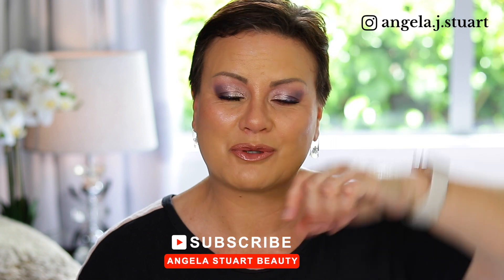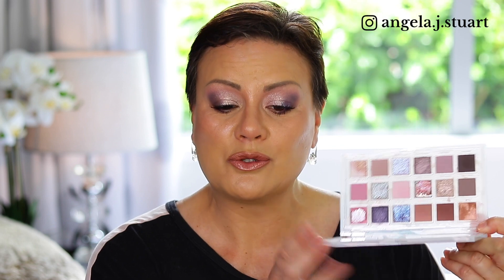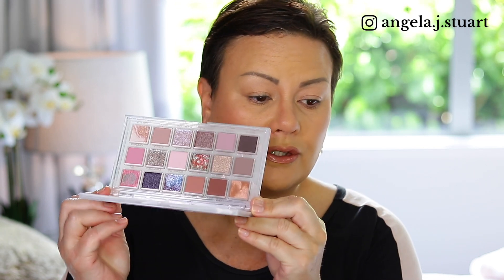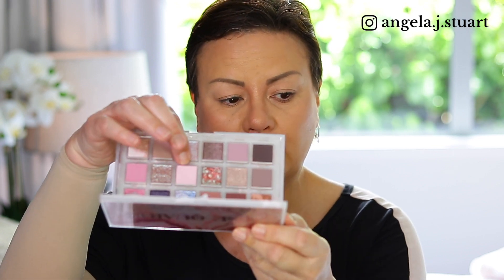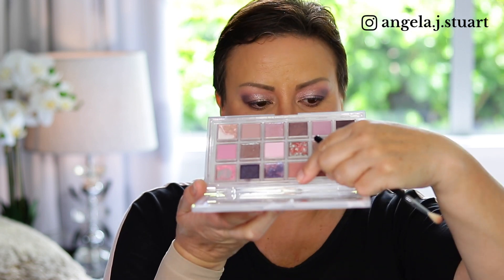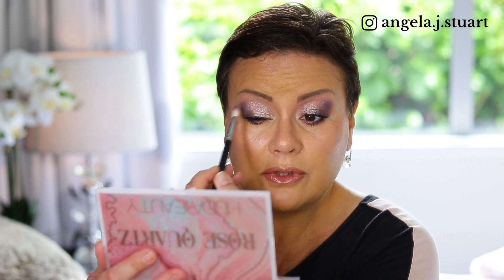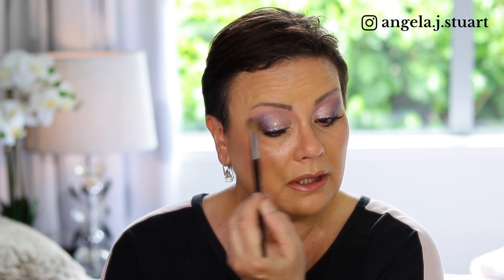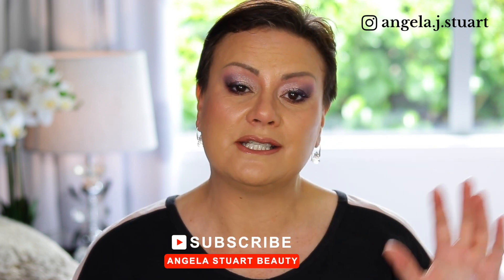HUDA BEAUTY ROSE QUARTZ EYESHADOW PALETTE | Hooded Eyeshadow Tutorial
HUDA BEAUTY ROSE QUARTZ EYESHADOW PALETTE an eyeshadow tutorial for hooded eyes.

You may also enjoy the following videos:

Makeup Tips | How To videos for the Beginner | Mature Aging Skin Makeup Tutorials

A go-to brand for me when looking for affordable skincare that addresses anti-aging and pigmentation.

For beautiful handcrafted jewellery as worn in some videos:
They offer 60 days return policy and one year warranty, worldwide shipping!

Oia Anti Wrinkle Silicone Patches

All products featured were purchased with my own money unless otherwise stated and all opinions expressed are genuine and my own. It does not affect the price of the item or my opinion. I do my best to share where I purchase items or find as similar as I can to a product I have purchased in the past and is no longer available. If you choose to use my links, thank you!

My name is Ange, I am a mature chick from New Zealand and I have created my channel in order to reach out to others who love the world of beauty as much as I do.  My videos are mainly beauty related to makeup, skincare and other aspects of my life that may interest you and all aimed at mature women - women over 50.  As well as loving beauty I am drawn to anything that sparkles, a desire to travel more and I love shoes (a lot).

On this channel, you will find reviews, tutorials with high end and luxury makeup,  tutorials for mature skin, hooded eyes and mature eyes and reviews on skincare for mature skin that offer anti-aging benefits.

Filming Gear

Canon Digital SLR Camera Body [EOS 80D] and EF-S 18-135mm f/3.5-5.6 Image Stabilization USM Lens with 24.2 Megapixel (APS-C) CMOS Sensor and Dual Pixel CMOS AF (Black)
Accessory Bundle

Canon EOS 80D Video Creator Kit with EF-S 18-135mm is USM Lens, Rode Microphone, Power Zoom Adapter, Lexar 64GB U3 Memory Card, LED Light Kit and Accessory Bundle